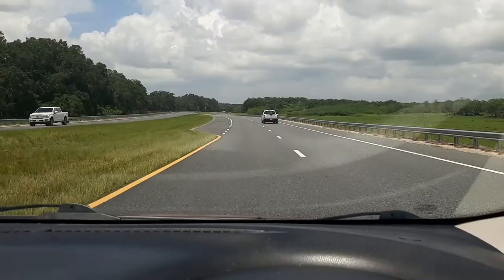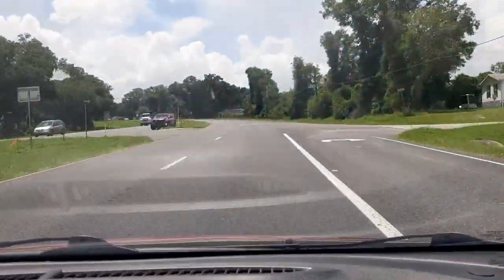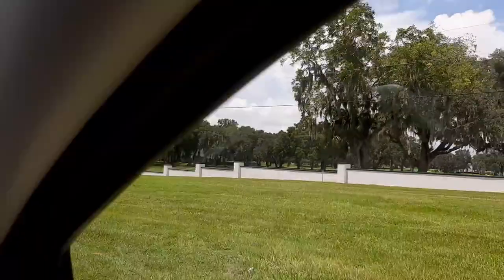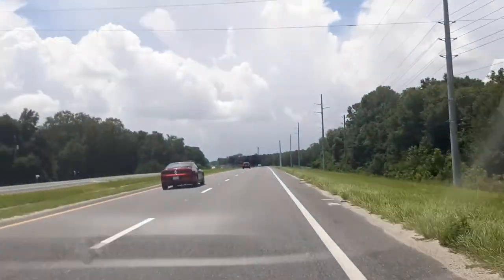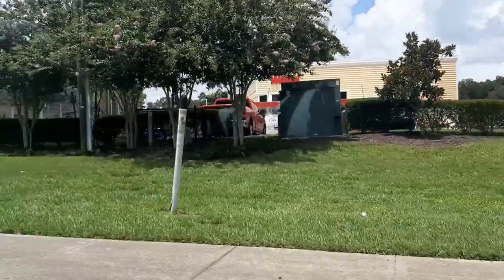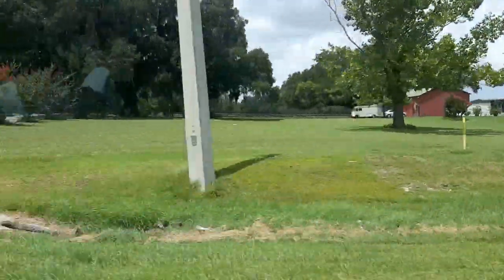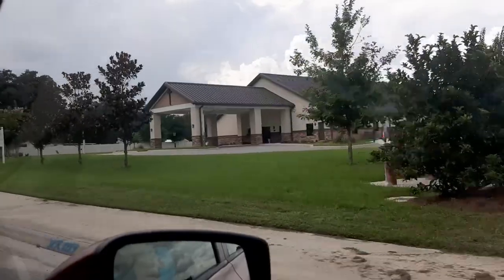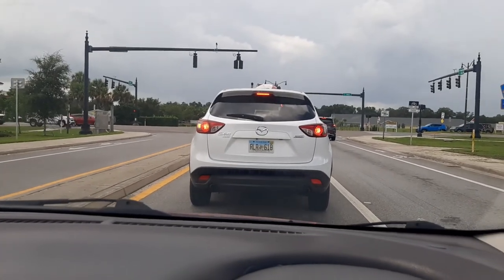Richard Mabey Presents Highway 301 In Summerfiled, Wildwood and Oxford, Florida!